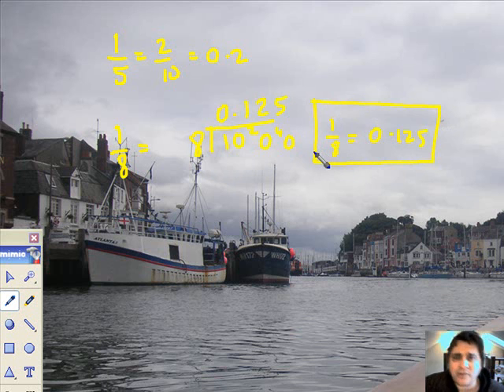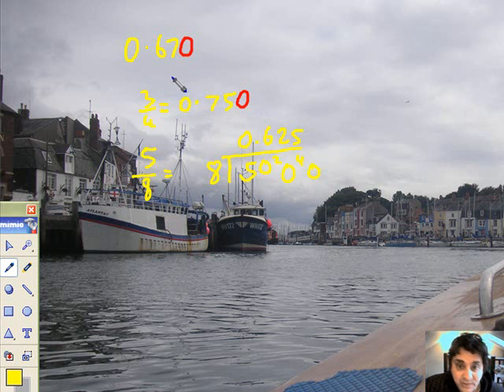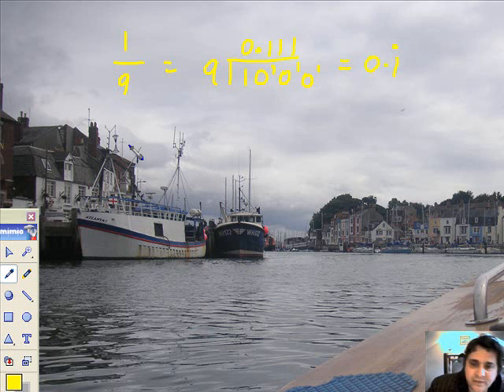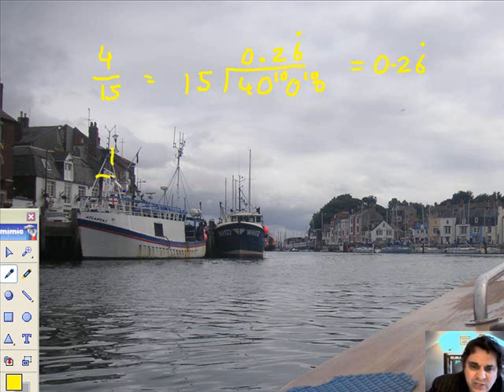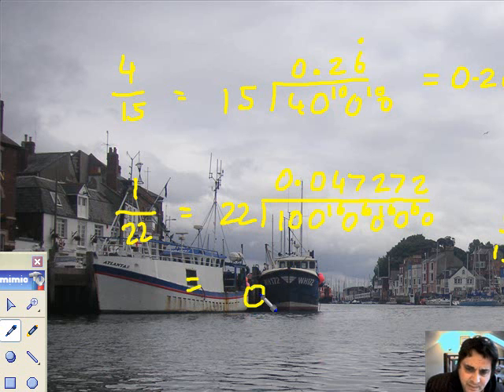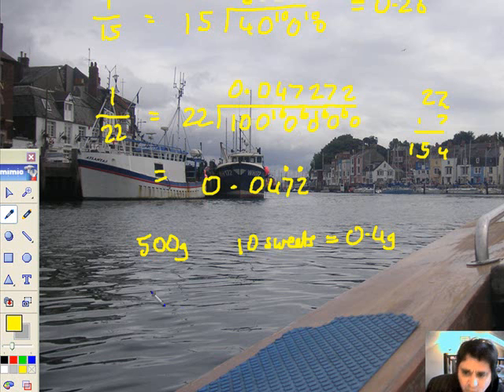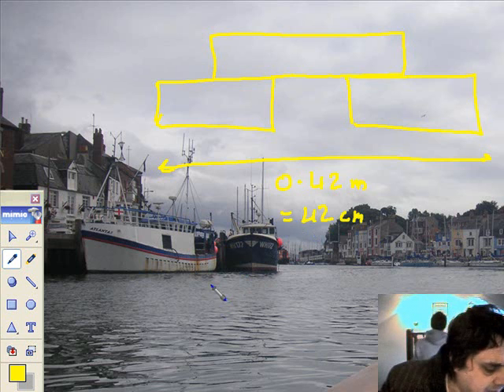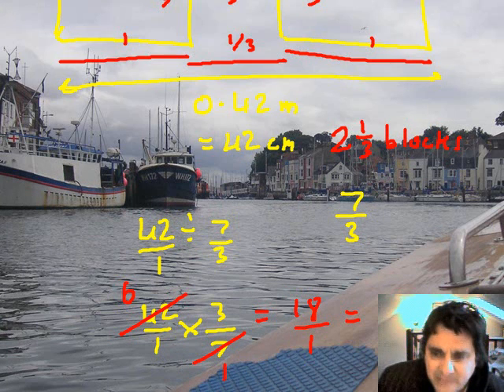u2 f 4.6